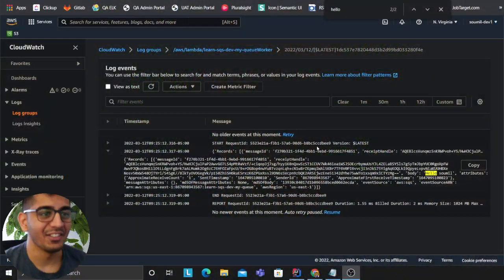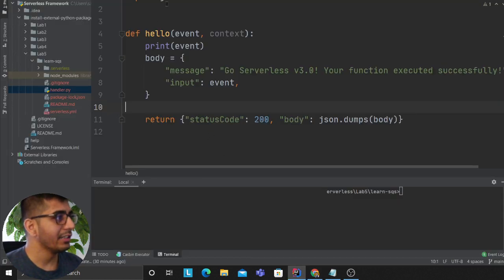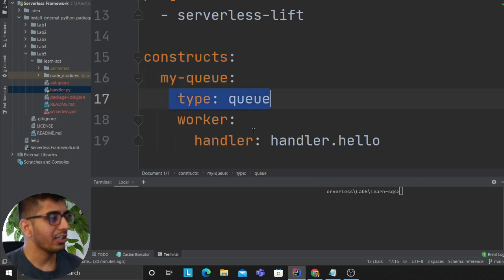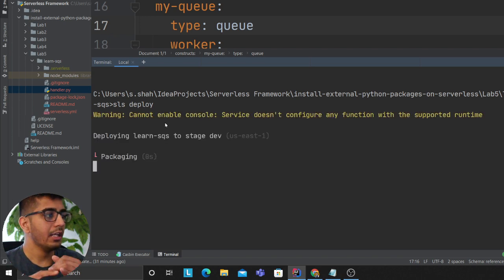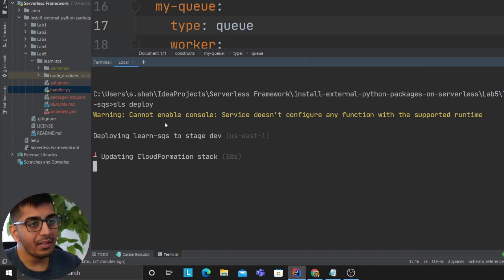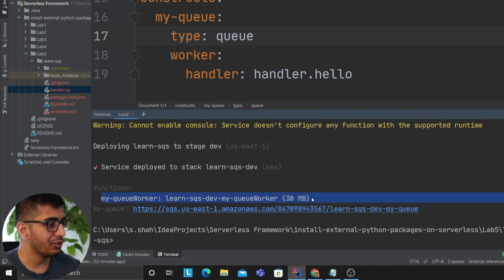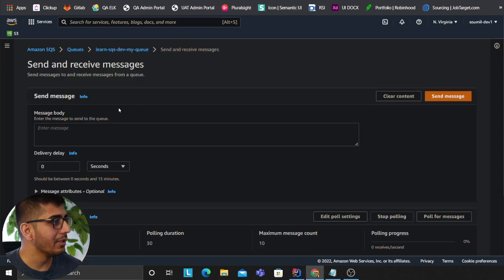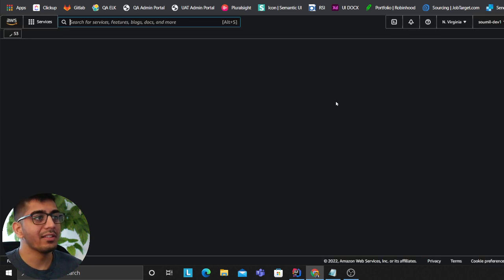Rapidly Deploy SQS queue with lambda Worker with Severless Framework using Plugin lift #5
Watch
Title : Serverless Framework | Deploy Python lambdas in minutes